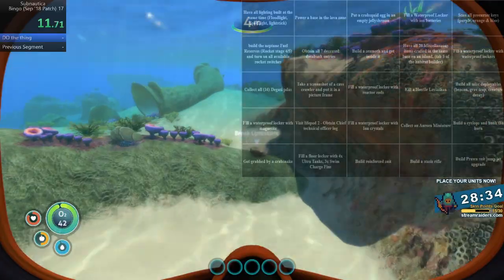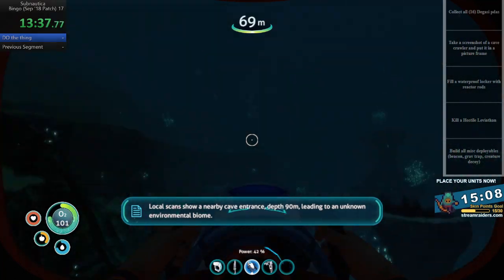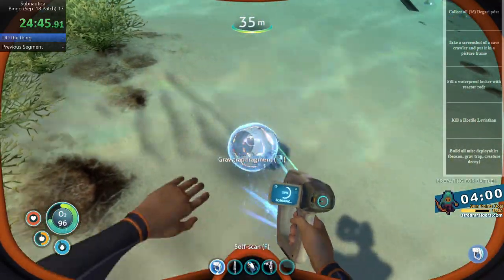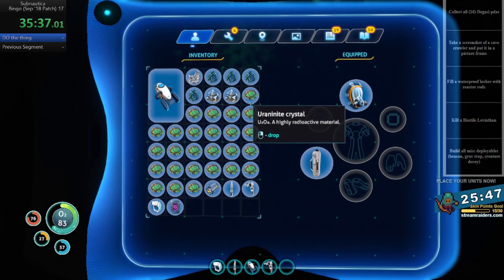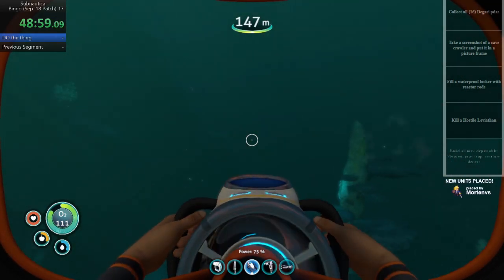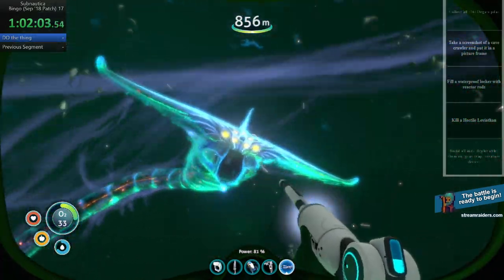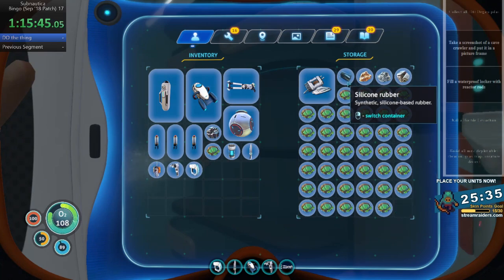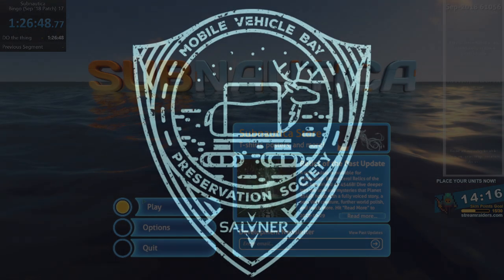Bingo League Row 3 for Episode 40 1:26:48 (Sep' 18 patch)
In case people don't know what this is, we get a 5 by 5 grid of random Subnautica tasks and have to do a row, column or diagonal

This is run on the september 2018 patch I'm running on this patch due to some issues with the later patches (lag and loading related) However in addition to that two tricks have been patched out, gunclip and aurora jump.
You can't rollback on epic games store